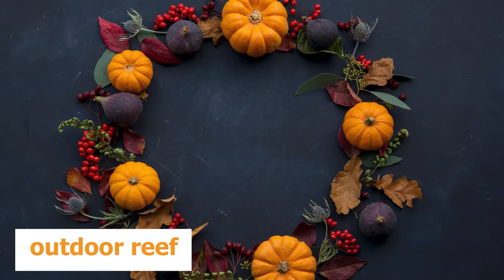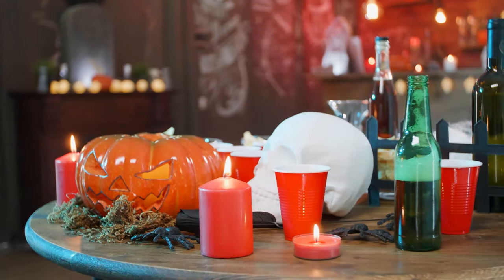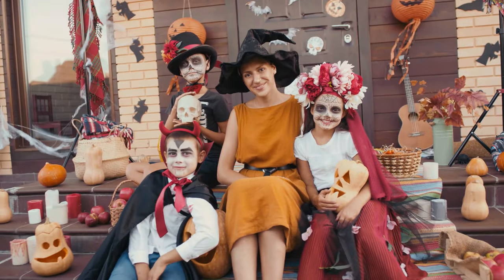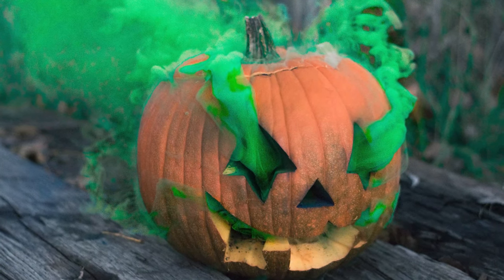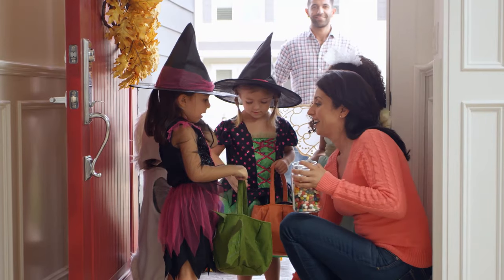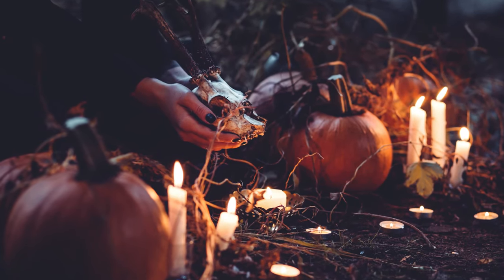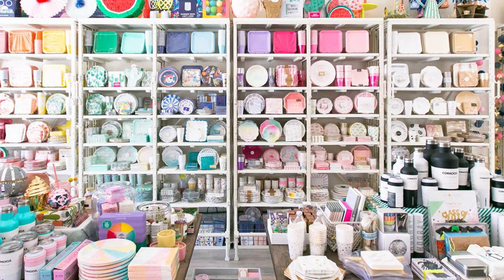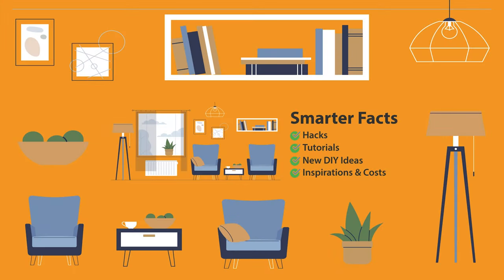Halloween Decoration Ideas (Top 9) | Scary DIY Decor Tips Outdoor & Indoor | Decorating Home & Door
This video shows some amazing ideas for decorating your home for Halloween.